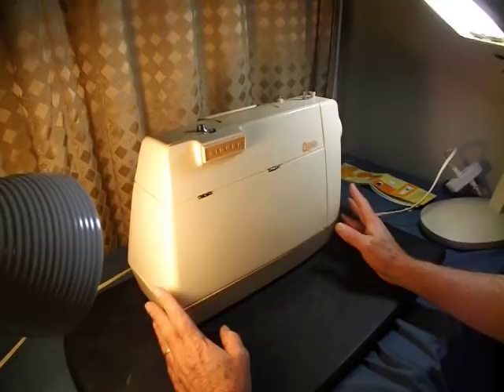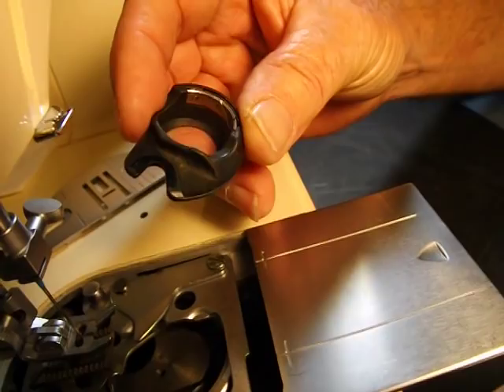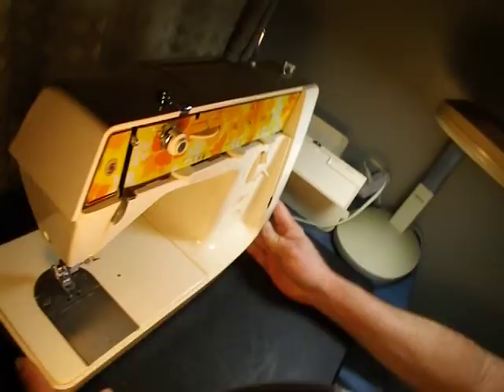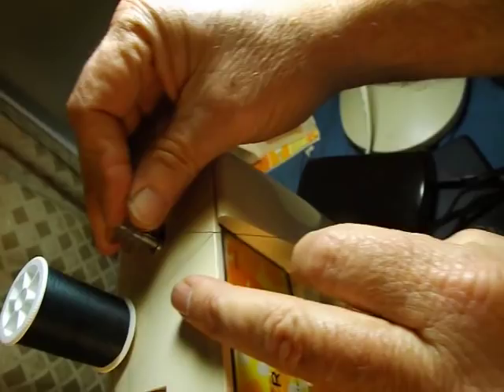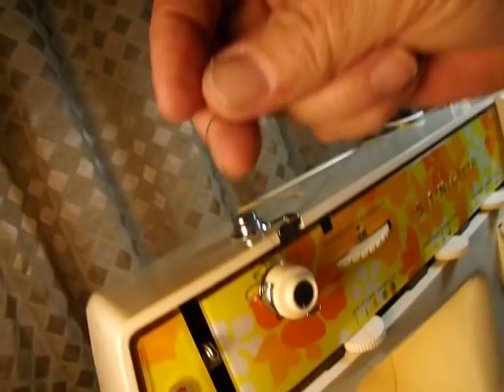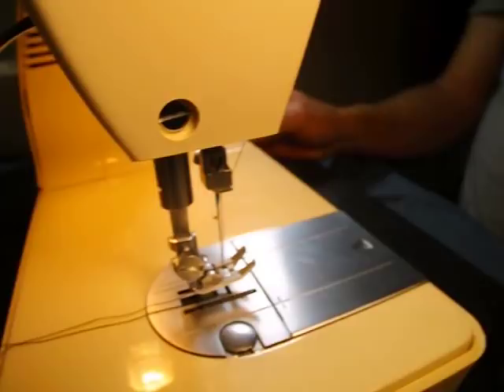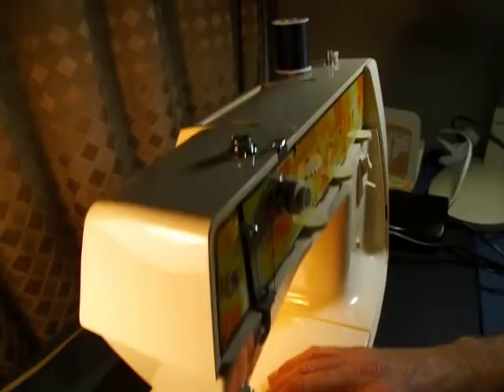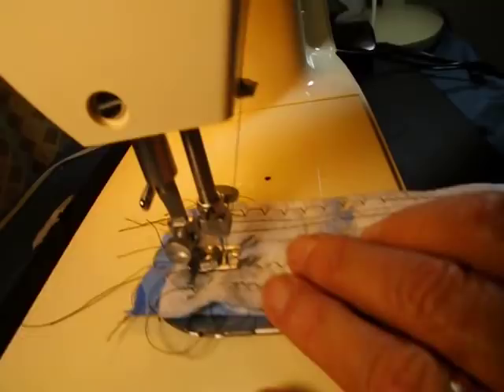SINGER MODEL 353 GENIE TOUR WITH BOBBIN WINDING, NEEDLE THREADING & SEWING DEMO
Take a tour of this sturdy portable Zig-Zag sewing machine circa 1970's that some say was the replacement for the venerable Model 221K from the '40's & '50's.  Beautiful straight stitching with additional stitch patterns. A 22 Pound Workhorse! Genie model 353 & 354 & Starlet models 353 & 354
00:00 INTRO
00:45 CASE TOP FEATURES
01:26 OPEN THE COVER
02:00 CONTROLS
02:42 BOBBIN AREA
O3:50 APOLLO BOBBIN HOLDER
04:45 INSTL NEEDLE PLT
05:21 STITCH WIDTH
05:30 NEEDLE POS LVR
06:13 BLND HEM & ZZ SET
06:17 REV BUTTON
06:24 STCH LNGTH
06:42 ON/OFF
07:06 PLUG/ HANDWHL
08:00 FOOT PEDAL IN COVER
09:10 3-WAY PLUG
10:00 WND BOBBIN
12:50 INSRT BOBIN IN CASE
13:30 THRD NEEDLE
18:10 BRING UP BOBIN THRD
19:00 SEWNG DEMOS